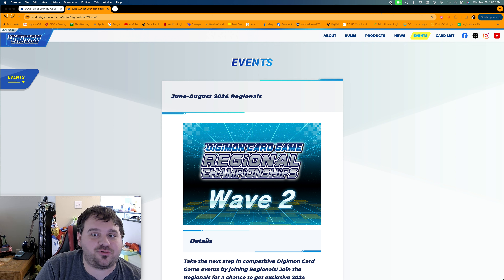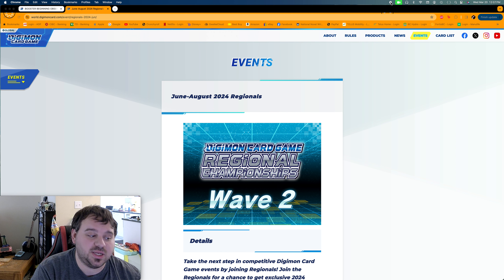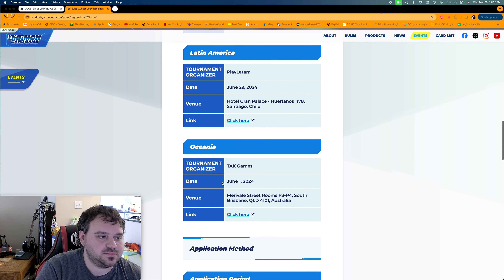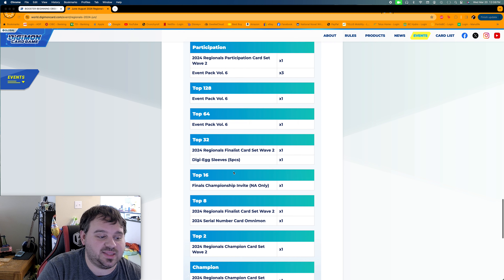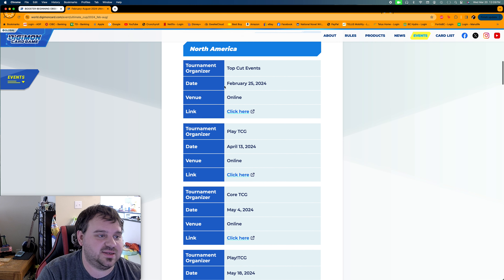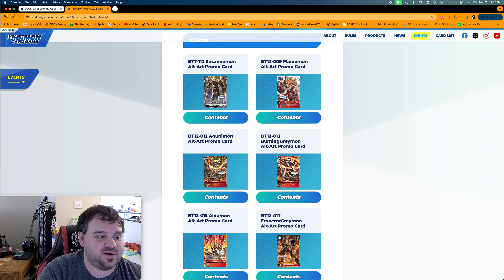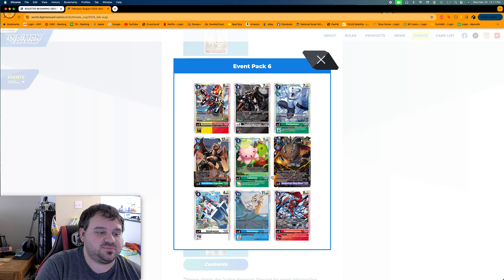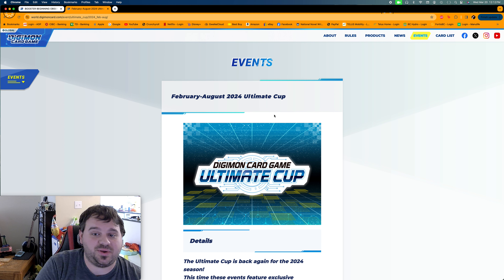Hobby News - Digimon TCG: Regionals Wave 2 Update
Let's Talk Hobby News. Wave 2 of the 2024 Regionals is coming. So far we know about a couple dates, one Online, one off. No annoucement of prizing, other than Event Pack 6 will still be given. Updates to follow, and remember to sign up for the June Regionals, on March.31!